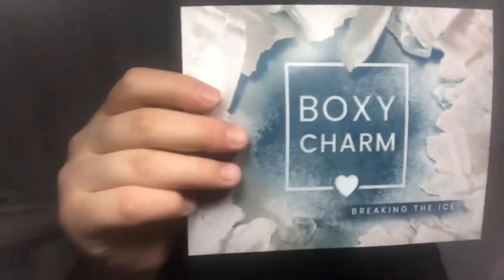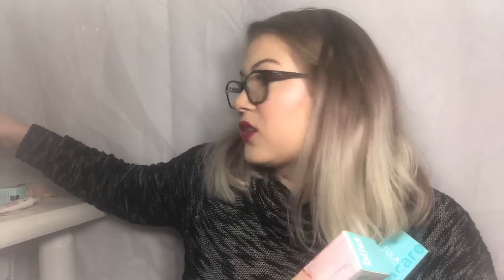Boxycharm premium, my first one and its great!!